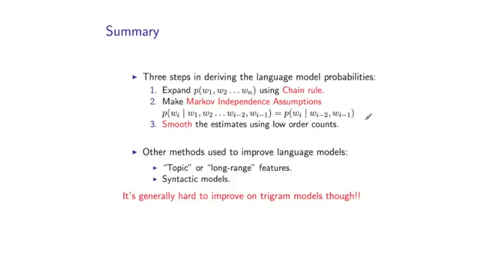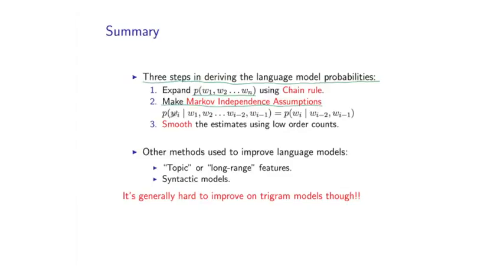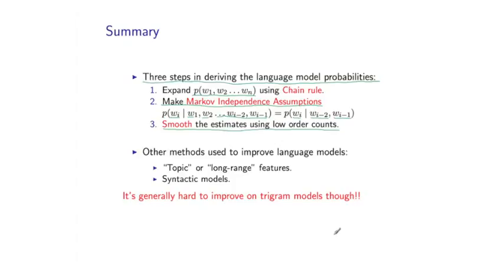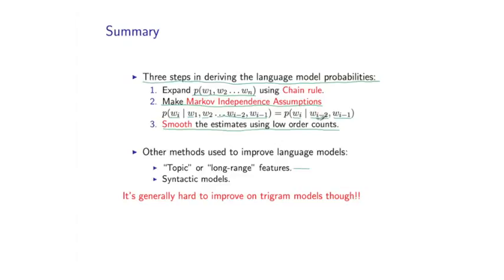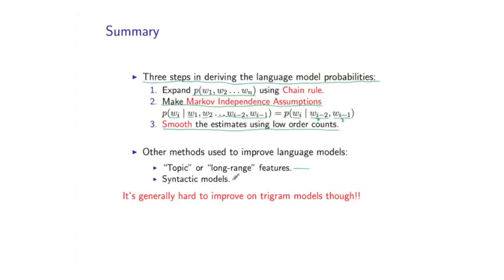5 1 Summary 231